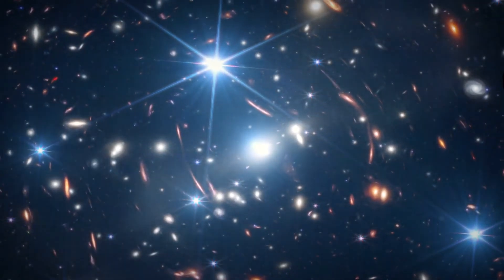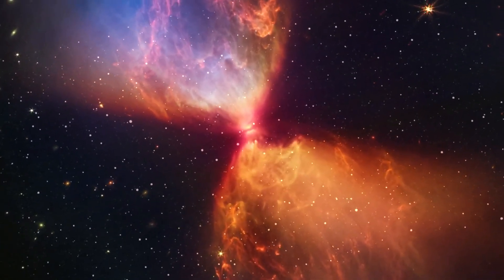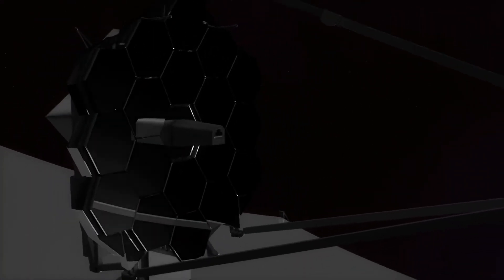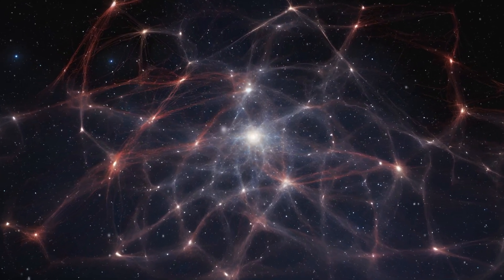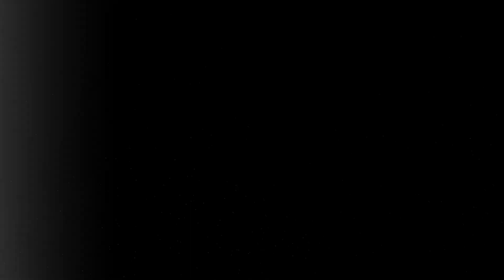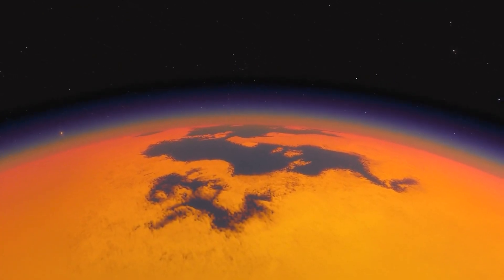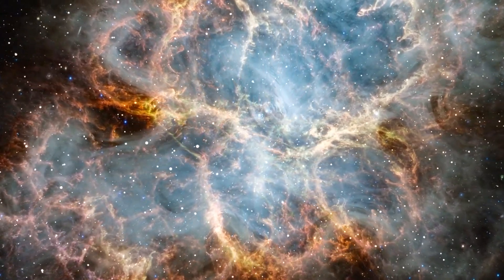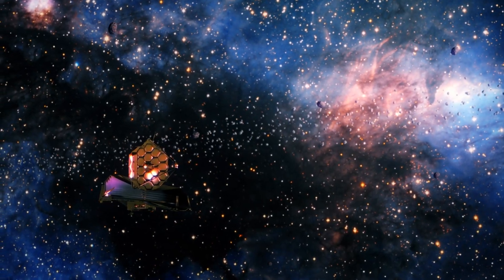Bill Nye BREAKS SILENCE on The Terrifying Image By Webb Telescope That Changes Everything!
Bill Nye discusses the latest images from the James Webb Space Telescope, revealing insights into galaxies, exoplanets, and star formation. These discoveries challenge our understanding of the universe, highlighting Webb's advanced capabilities in infrared imaging and its potential to find signs of life on other planets.